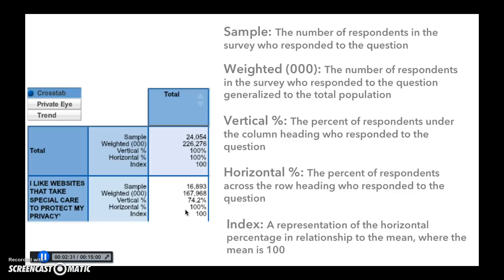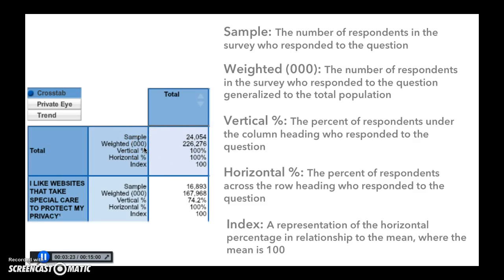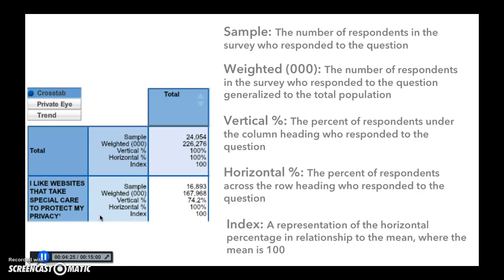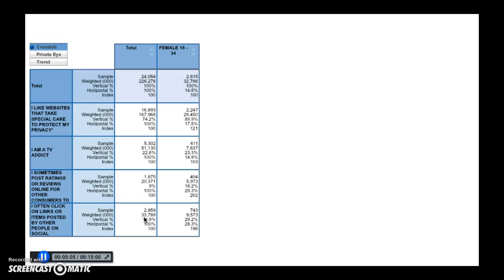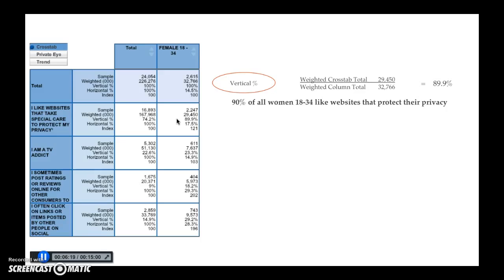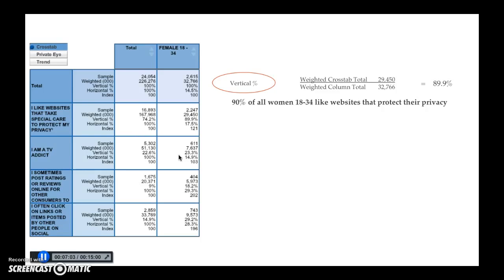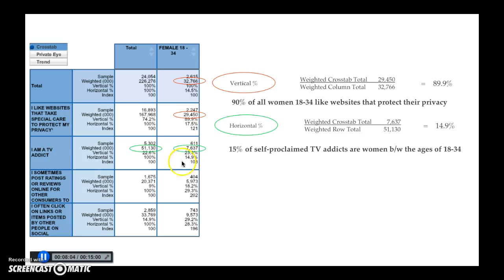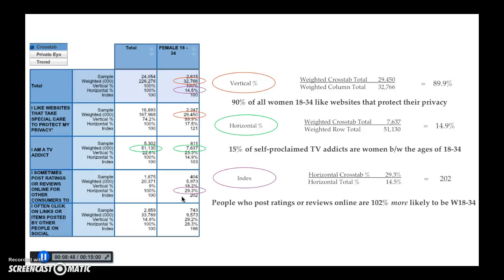Simmons Crosstab Basics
You will learn the basic terminology in a crosstab analysis and a brief introduction in how to interpret the results.